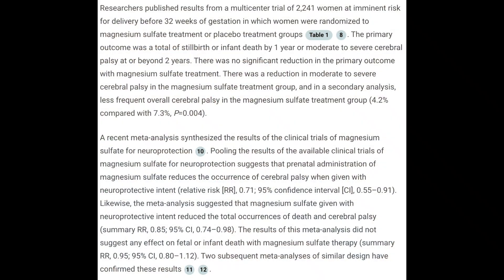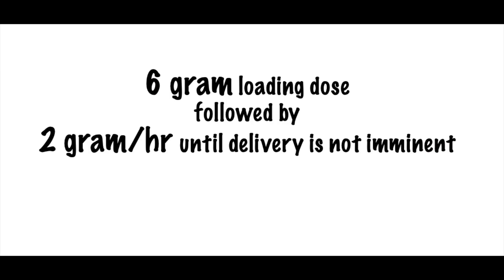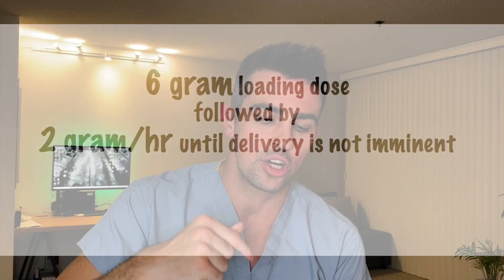OB Triage: Leakage of Fluid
Examining the OB triage chief complaint of leakage of fluid.
Going over term patients and preterm patients.